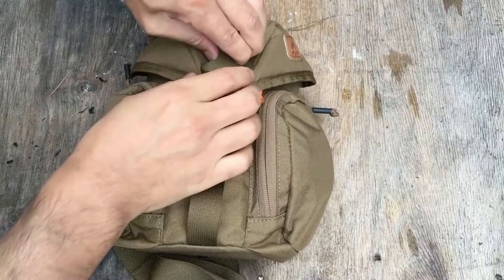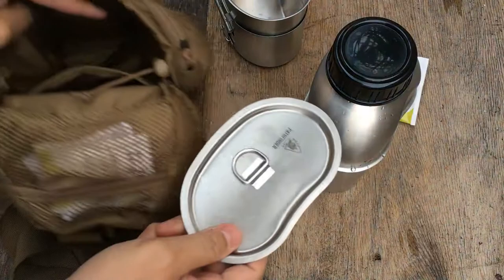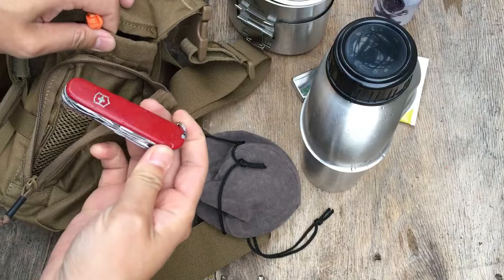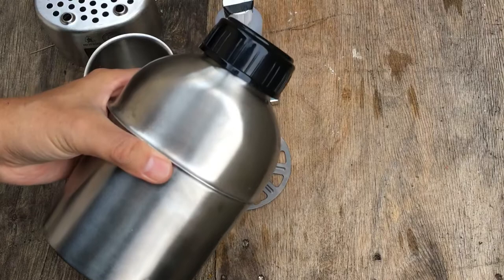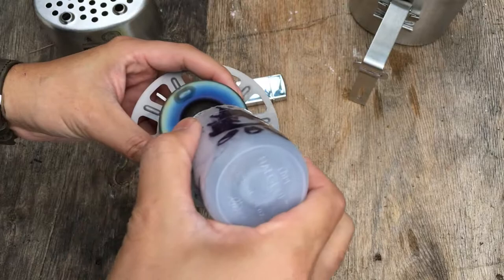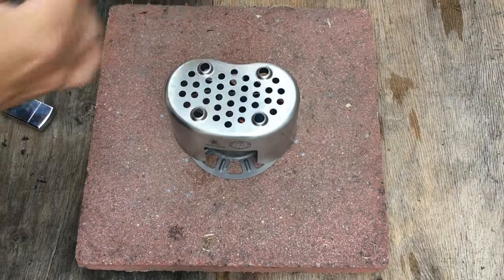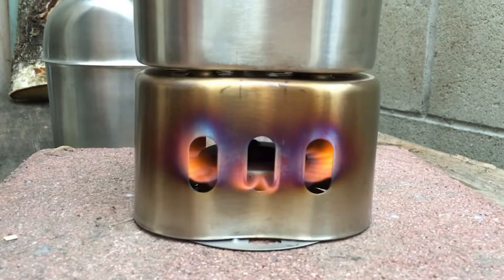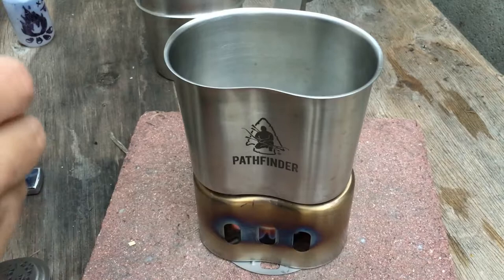Pathfinder Canteen Cook Set: Wide Mouth Canteen, Cup, Lid, & Stove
The Canteen Pouch I used is the Helikon Tex Essential Kitbag.
You can purchase the Pathfinder / Self Reliance Outfitters Canteen Cook Set
Vargo Decagon Titanium Stove